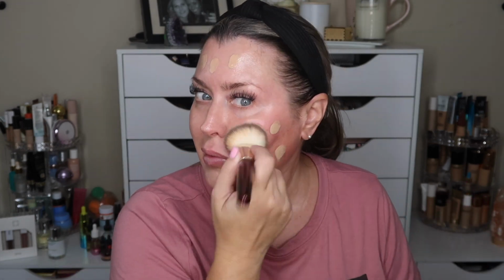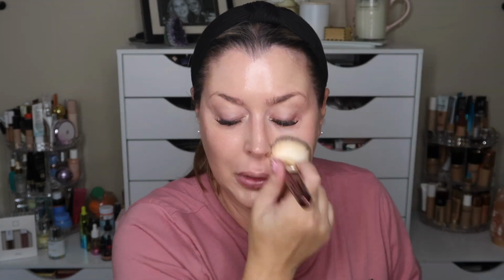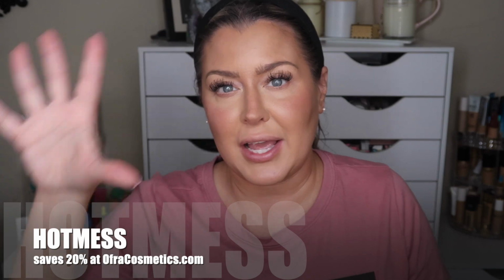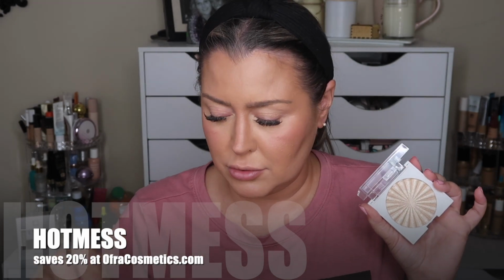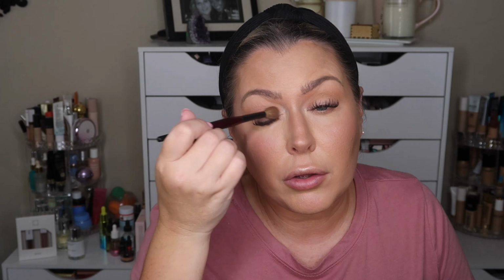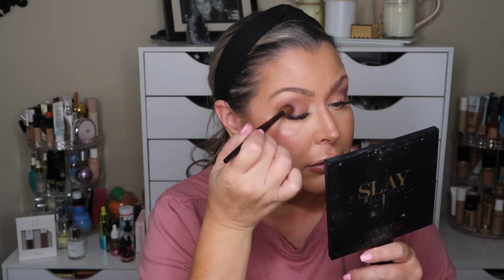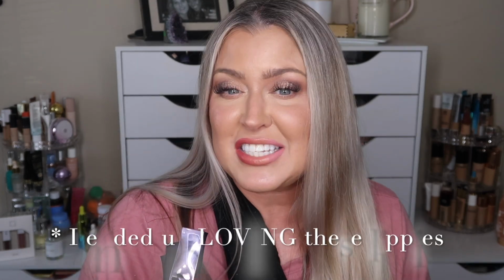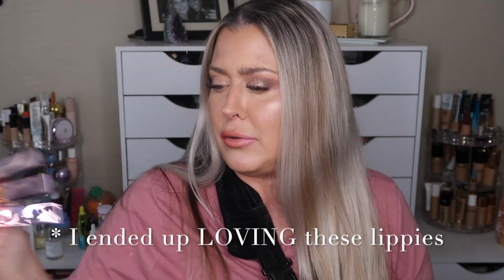DARN NEAR UNEDITED GRWM | TRYING OUT NEW MAKEUP | HOTMESS MOMMA MD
* REVOLUTION PLEX ITEMS
* REVOLUTION MAKEUP
* CREAM BRONZER/CONTOUR

OTHER MAKEUP
LYS SERUM-

PRIMER
LYS PRIMER

FOUNDATION
YSL-

CONCEALER
MAYBELLINE AGE REWIND

POWDER
HOURGLASS VEIL

LIPS
GERARD COSMETICS BEL AIR LIP LINER-

URBAN DECAY
* Cuffed up

BRUSHES
BK BEAUTY

ELF Brush

CODE: HOTMESS10 saves 10%

CODE: HOTMESS sometimes saves 30%

  CODE: HOTMESS

CODE: HOTMESSMOMMAOF4

CODE: HOTMESS

Code: hotmessmd saves on your order

Code HOTMESS10
saves 10%

Code: HOTMESS
saves 10%